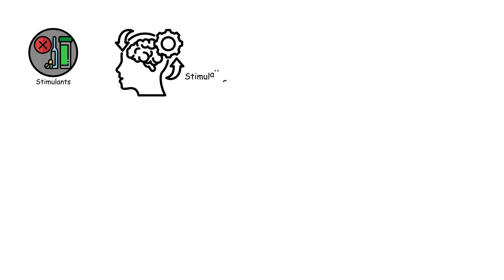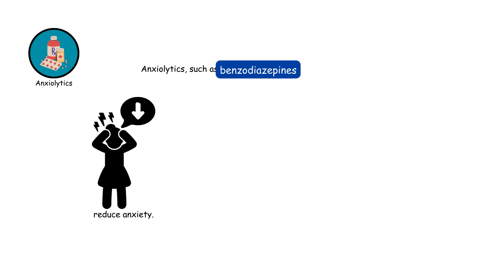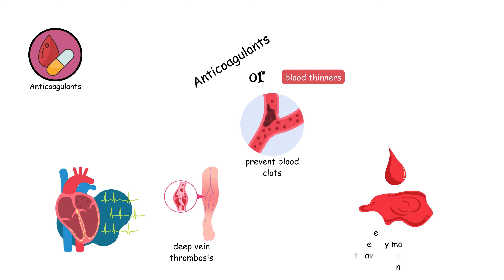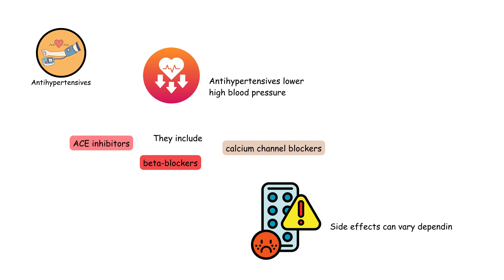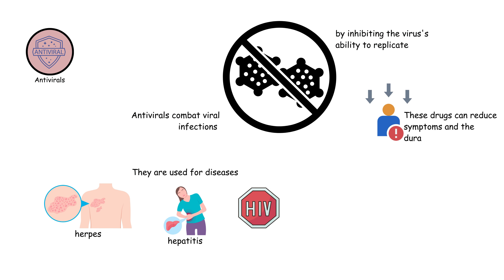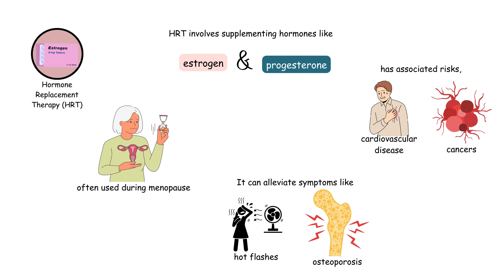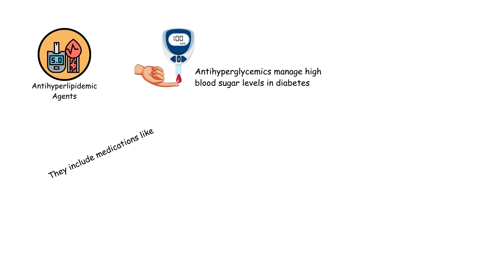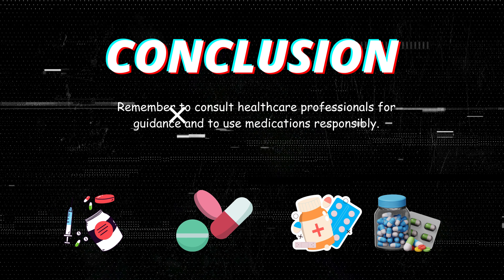Every Medicinal Drugs Explained in 11 Minutes | Addiction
Every Medicinal Drugs Explained in 11 Minutes.

Discover the essentials of medicinal drugs in just 11 minutes! This video breaks down everything you need to know, from the types of drugs and how they work in the body to their benefits, side effects, and real-life applications. Whether you're curious about over-the-counter remedies, prescription medications, or the science behind how they heal, this concise and easy-to-understand guide will give you a comprehensive overview. Perfect for anyone looking to get a quick but thorough understanding of medicinal drugs.

— TIMESTAMPS —
0:00 Stimulants: Uses, Effects, and Risks Explained
0:12 Depressants: What They Are and How They Work
0:26 Opioids: Pain Relief, Addiction, and Overdose Risks
0:37 Hallucinogens: Understanding Perception-Altering Drugs
0:53 Cannabinoids: THC, CBD, and Their Medical Uses
1:10 Antidepressants: How They Treat Depression and Anxiety
1:24 Antipsychotics: Managing Symptoms of Psychosis
1:34 Anxiolytics: Reducing Anxiety and Panic Attacks
1:45 Antibiotics: Treating Bacterial Infections Safely
1:55 Antivirals: Managing Viral Infections Like HIV and Flu
2:05 Antifungals: Treating Skin and Internal Fungal Infections
2:15 Antihistamines: Relieving Allergy Symptoms Effectively
2:26 Painkillers: From Over-the-Counter to Prescription Analgesics
2:40 Steroids: Reducing Inflammation and Muscle Growth Explained
2:53 Diuretics: Managing Fluid Retention and Blood Pressure
3:07 Anticoagulants: Preventing Dangerous Blood Clots
3:21 Vaccines: How Immunization Protects Against Diseases
3:33 Antiemetics: Preventing Nausea and Vomiting
3:44 Immunosuppressants: Managing Autoimmune Diseases
3:56 Bronchodilators: Easing Breathing in Asthma and COPD
4:08 Contraceptives: Birth Control Methods and Hormonal Management
4:20 Statins: Lowering Cholesterol to Prevent Heart Disease
4:32 Antidiabetic Drugs: Controlling Blood Sugar in Diabetes
4:47 Antihypertensives: Managing High Blood Pressure
5:02 Antimalarials: Preventing and Treating Malaria
5:14 Cough Suppressants: Relieving Persistent Coughs
5:26 Decongestants: Clearing Nasal Congestion Safely
5:40 Laxatives: Managing Constipation and Bowel Health
5:50 Antacids: Treating Heartburn and Acid Reflux
6:03 Muscle Relaxants: Relieving Muscle Spasms and Discomfort
6:14 Antiparasitics: Treating Parasitic Infections Like Malaria
6:27 Antivirals: Combatting Viral Infections Like HIV and Hepatitis
6:44 Sedatives: Calming the Nervous System for Sleep and Anxiety
7:01 Anticonvulsants: Preventing Seizures in Epilepsy and Mood Disorders
7:15 Anti-inflammatory Drugs: Reducing Inflammation in Arthritis and Autoimmune Diseases
7:36 Antifibrinolytics: Preventing Excessive Bleeding During Surgery
7:50 Expectorants: Easing Mucus and Coughing for Respiratory Relief
8:01 Hormone Replacement Therapy (HRT): Managing Menopause Symptoms
8:19 Antiprotozoal Drugs: Combating Protozoal Infections
8:33 Antitussives: Suppressing Coughs in Respiratory Conditions
8:49 Antifungals: Treating Fungal Infections Affecting Skin and Organs
9:04 Antimycobacterials: Treating Tuberculosis and Leprosy
9:19 Antiglaucoma Medications: Reducing Eye Pressure in Glaucoma
9:33 Antihyperlipidemic Agents: Lowering Cholesterol to Prevent Heart Disease
9:48 Antihyperglycemics: Controlling Blood Sugar Levels in Diabetes
10:04 Immunomodulators: Adjusting Immune Response in Autoimmune Diseases
10:18 Anticholinergics: Treating Asthma, COPD, and IBS
10:32 Anesthetics: Inducing Loss of Sensation for Medical Procedures
10:49 Thrombolytics: Dissolving Blood Clots in Emergencies
11:02 Chelating Agents: Treating Heavy Metal Poisoning and Detoxification